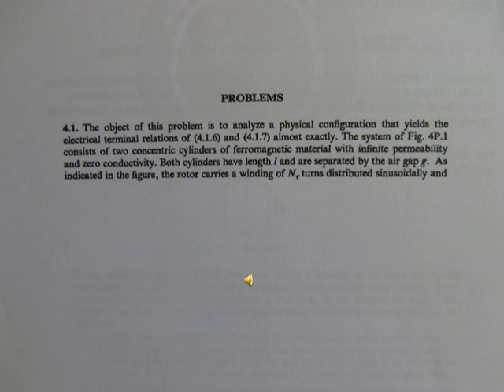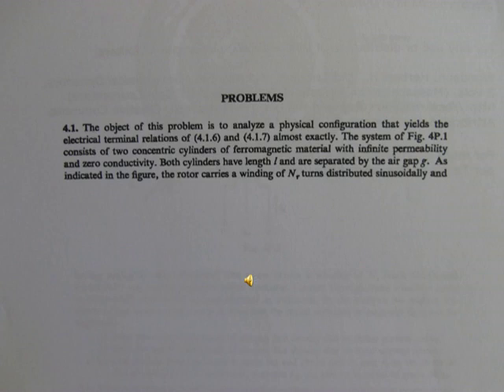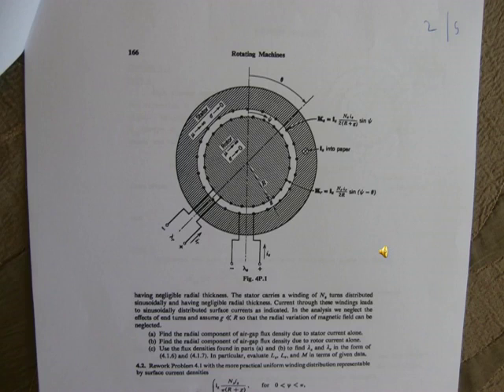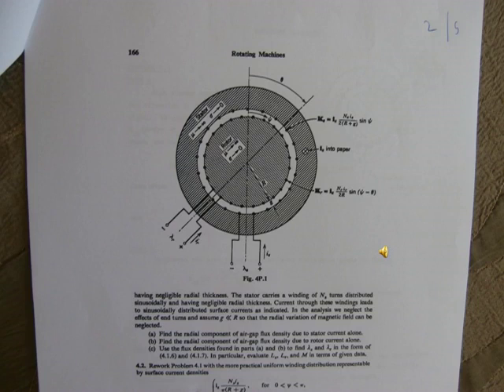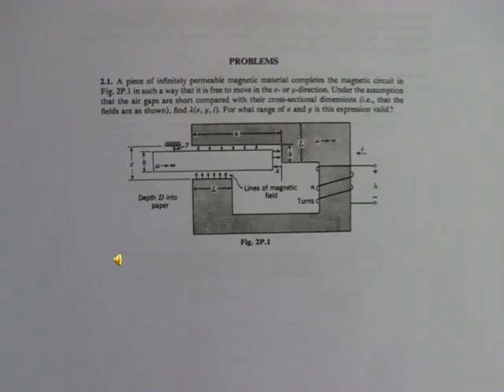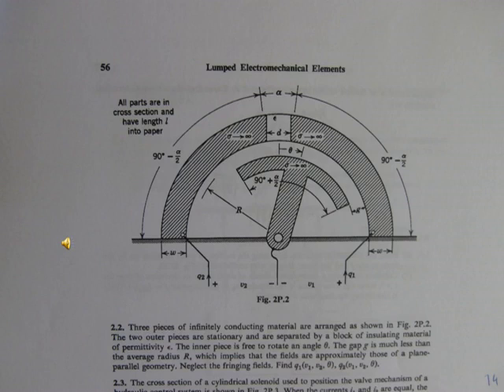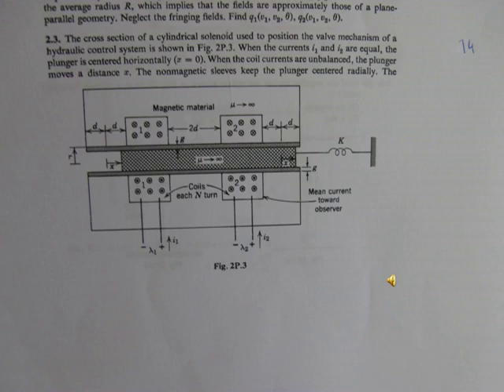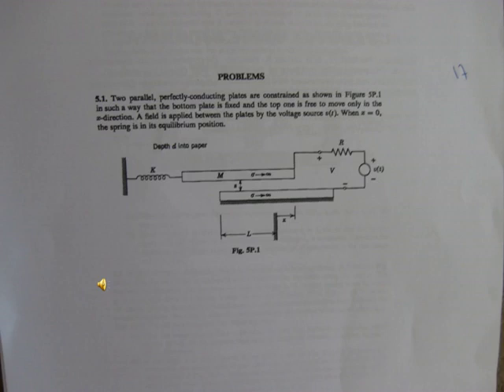EE502 Wk 3